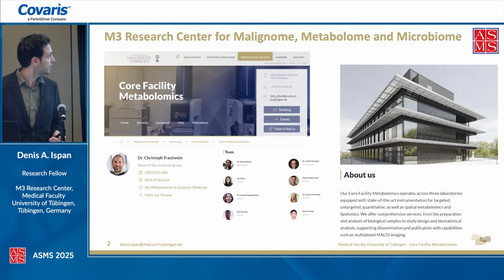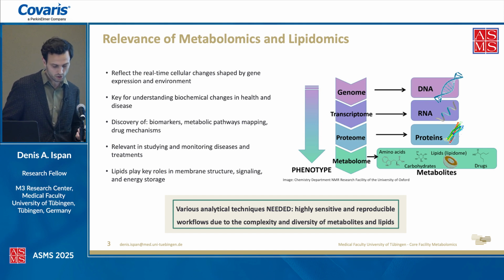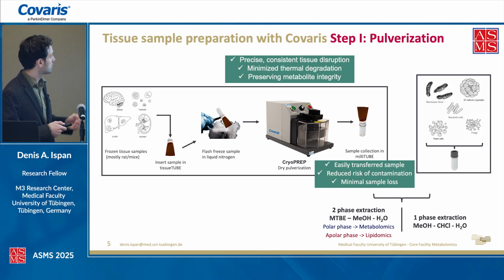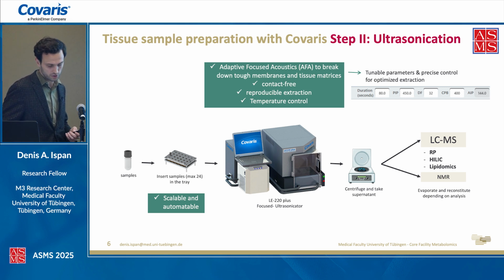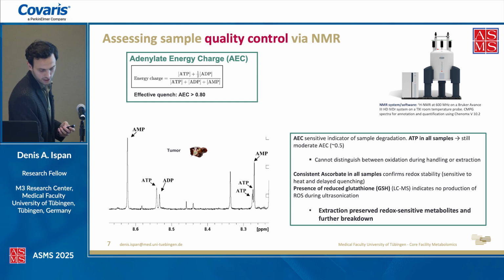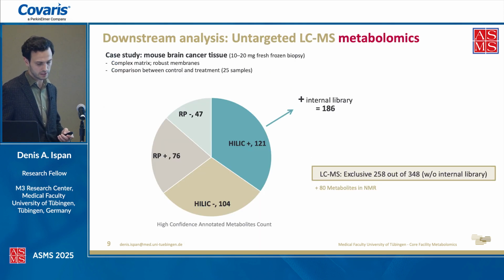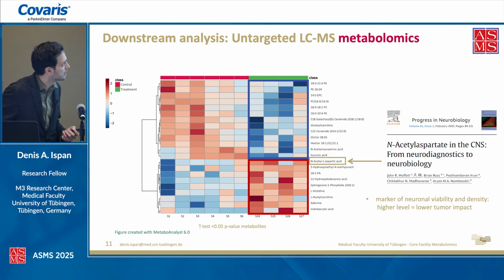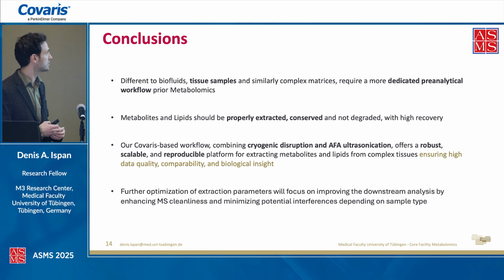Optimized Workflow for Metabolite & Lipid Extraction Using cryoPREP & AFA for 4D-LC-timsTOF-MS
Presented at ASMS 2025 by: Denis Ispan, Research Fellow, M3 Research Center Medical Faculty University of Tubingen, Tubingen, Germany

An optimized workflow for metabolite and lipid extraction using Covaris cryoPREP® and AFA® technology for 4D-LC-timsTOF-MS analysis of cancer tissue

Metabolomics and lipidomics provide crucial insights into metabolic alterations in disease models or human samples. Reliable extraction of metabolites from complex tissue samples such as tissue, organoids, or cells with robust membranes is essential for accurate detection and analysis. To achieve high-quality extraction from a preclinical brain cancer mouse model, we first employed cryogenic sample pulverization with the Covaris CryoPREP®, ensuring precise and reproducible tissue disruption, followed by adaptive focused acoustics (AFA®) Covaris LE220 ultrasonication, which enables efficient, contact-free, high-throughput and reproducible extraction of metabolites and lipids. The resulting extracts were analyzed using four dimensional (4D)LC-timsTOF-MS/MS workflows, incorporating both RP and HILIC chromatography in dual polarities with collision cross section (CCS) values for unprecedented metabolome and lipidome coverage. This optimized workflow facilitated the robust identification of metabolite and lipid variations across different tumor treatment groups, establishing a robust, reproducible, and scalable platform for metabolomics and lipidomics studies of cancer tissue samples.